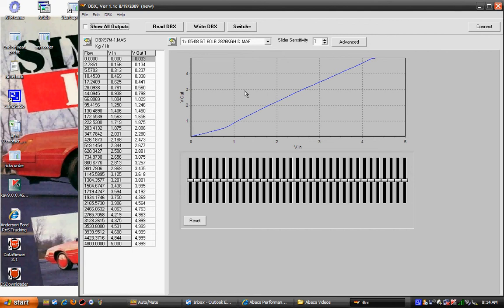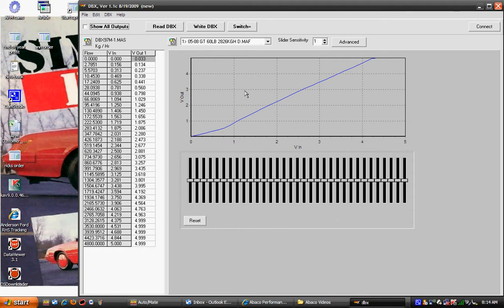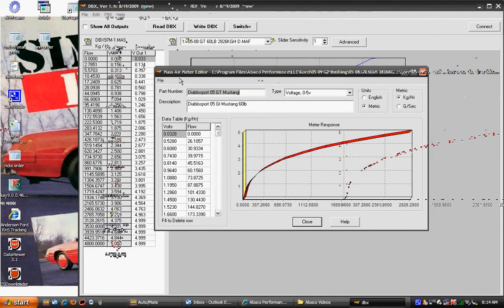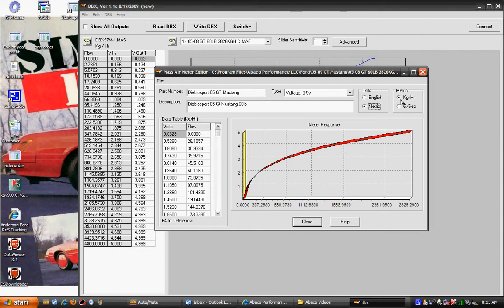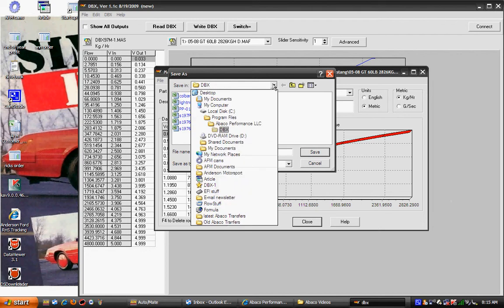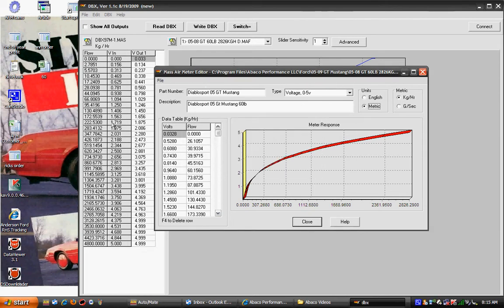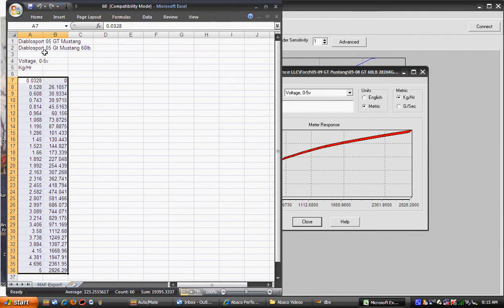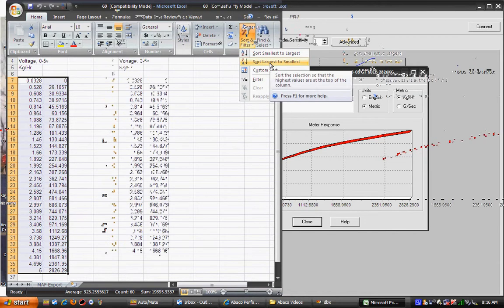Removing Mass Air Transferring Tables from Abaco Software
How to remove Mass Air Transferring Tables from Abaco software fro use in tuner software.